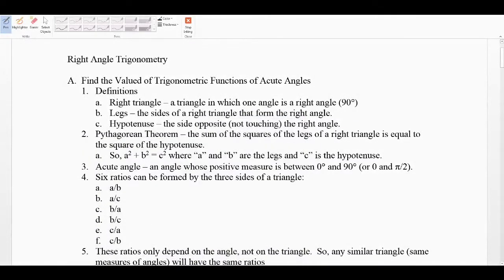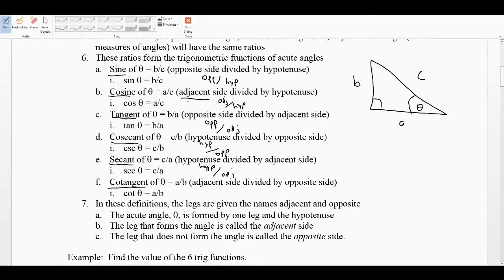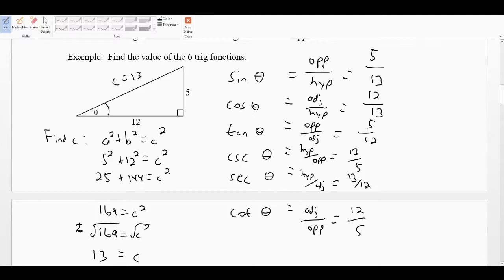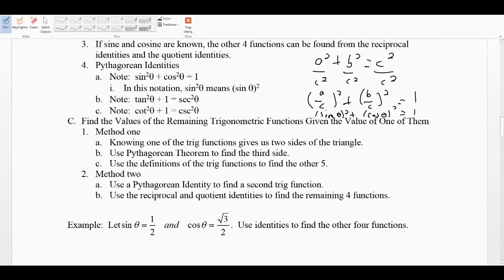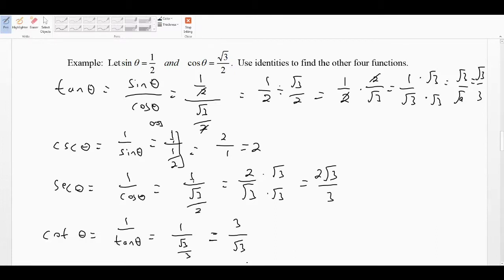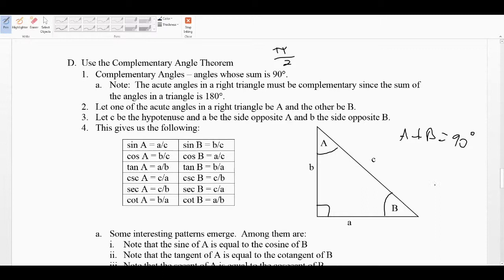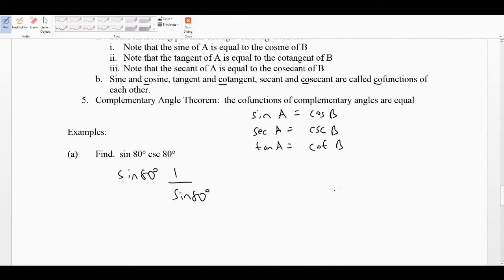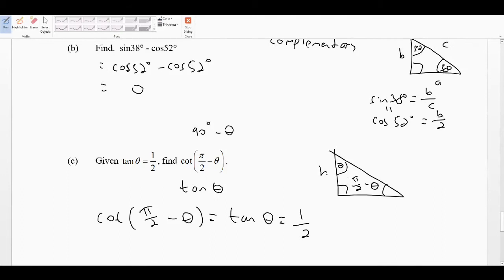RIGHT ANGLE TRIGONOMETRY